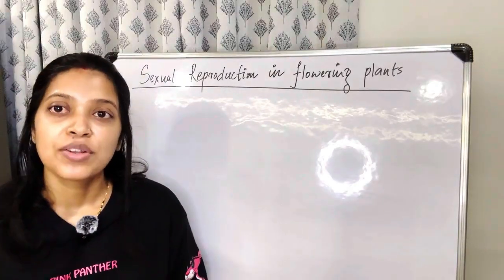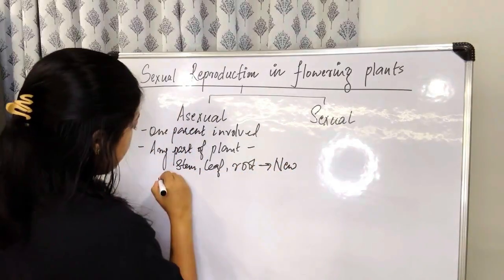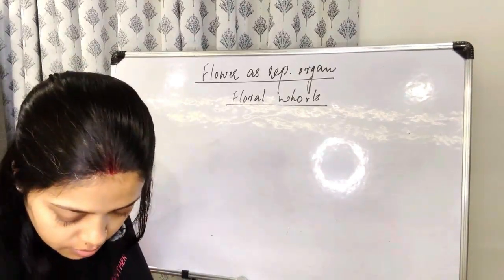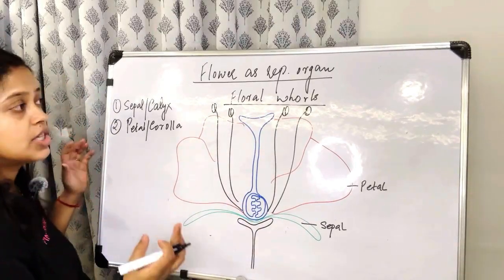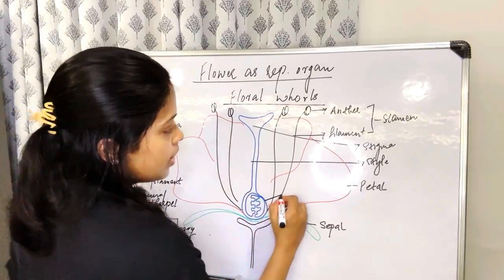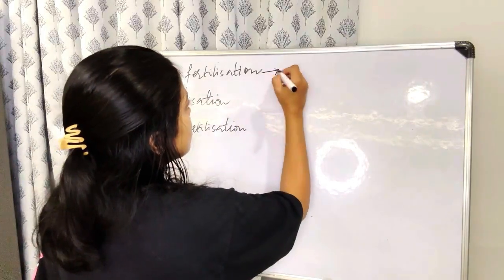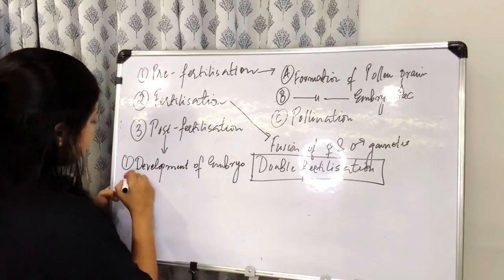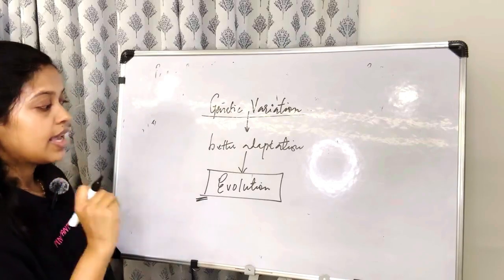Sexual Reproduction in Flowering Plants | Introduction | Class 12 Biology NCERT | NEET 2026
In this video, we begin the chapter Sexual Reproduction in Flowering Plants from Class 12 Biology (NCERT).

This lecture covers the Introduction, including:
• Importance of reproduction in plants
• Asexual vs Sexual reproduction
• Flower as a reproductive organ
• Overview of pre-fertilization, fertilization, and post-fertilization events

This chapter is very important for NEET and CBSE Board Exams, and we will cover it line-by-line from NCERT in this complete series.

📌 In the next video: Structure of Stamen & Microsporangium